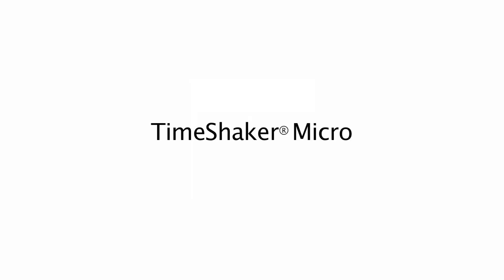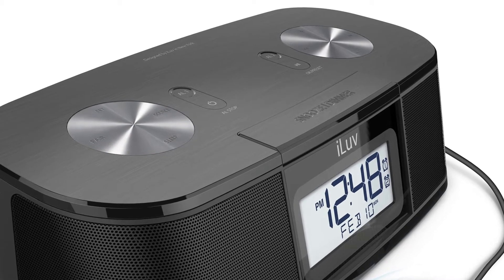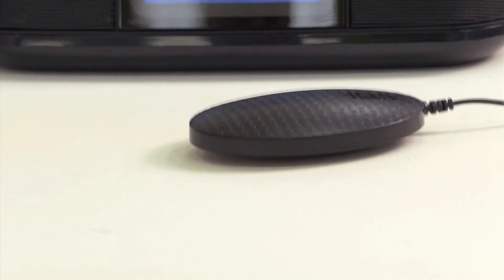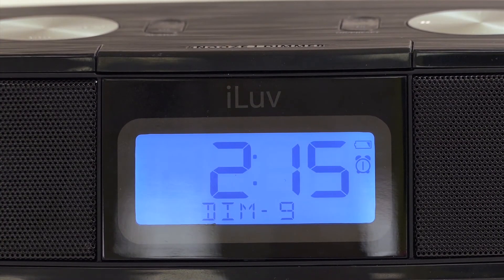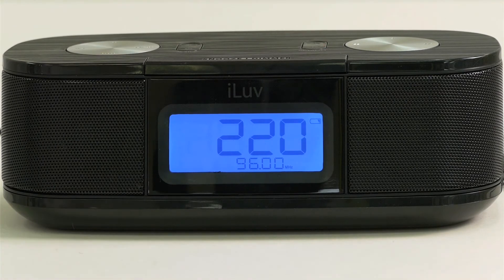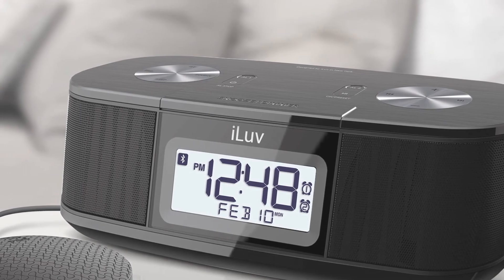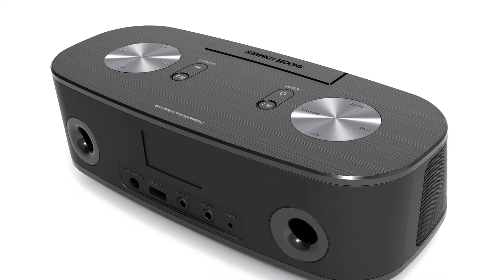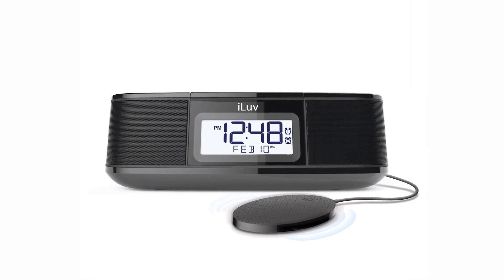iLuv TimeShaker Micro Alarm Clock Speaker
TimeShaker™ Micro is the perfect companion to start your day with. This compact alarm clock allows you to choose from multiple alarm options, including a unique shaker that fits under your pillow and vibrates to wake you up without disturbing anyone else in the room.

• Unique, patent pending shaker vibrates to wake up even the deepest sleepers
• Stream music wirelessly from your mobile device via Bluetooth®
• Stereo speakers bring full, rich sound to your music
• Jumbo, easy-to-read positive LCD display
• Multiple alarm options: music, radio, buzzer, bed shaker
• Auxiliary line input for any audio devices with 3.5mm jack
• Enjoy your favorite radio stations with the FM radio function
• USB charging port to charge your Apple or Android device